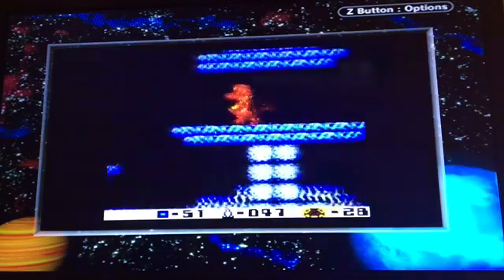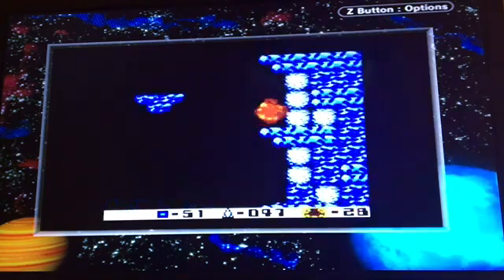(Undux) Metroid II: Return of Samus: Episode 3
Clona’s Video Game Chat: Where you simply talk about any video game you want

Girl Chat: A chat for only girls! (And boys we trust)

97 Shelbourne Dr.
Goshen CT, 06756